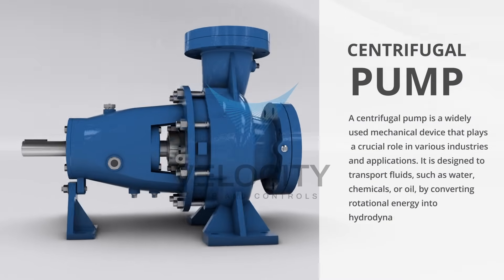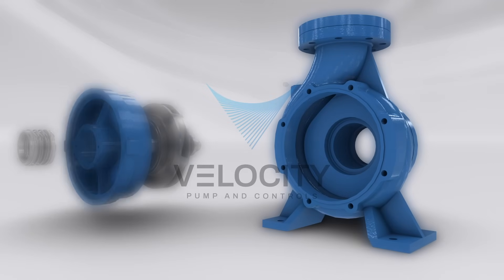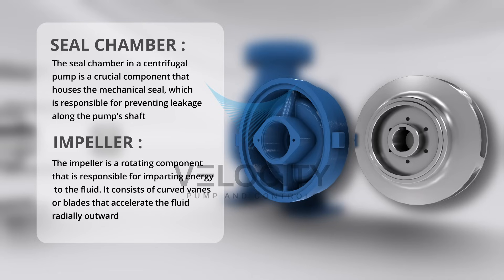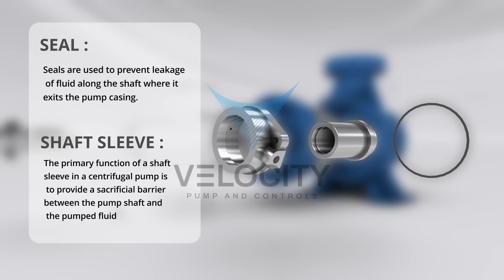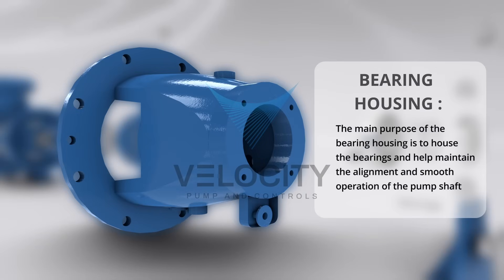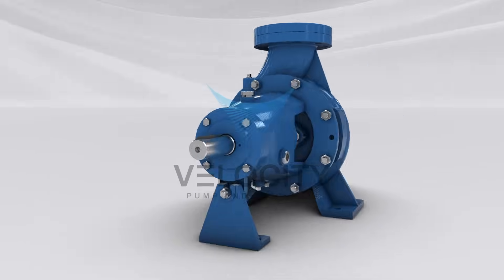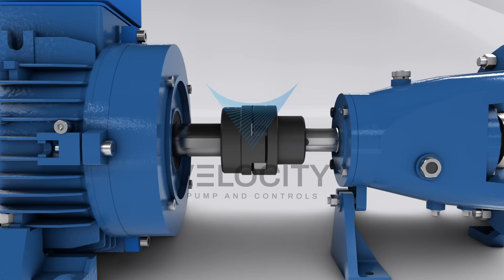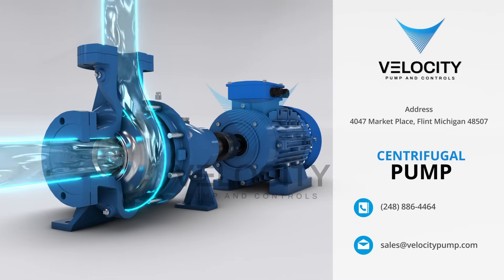Centrifugal Pump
Centrifugal Pump Explained | All Parts & Working Principle | Educational Video

Welcome to our in-depth video on centrifugal pumps – one of the most widely used mechanical devices in industries and everyday applications.

In this educational video, we’ll walk you through:

What a centrifugal pump is

Detailed explanation of each part:

Impeller, Casing, Shaft, Bearings, Mechanical Seal, Suction & Discharge Nozzles

Common uses and applications

Basic troubleshooting tips

Perfect for students, engineers, technicians, and anyone curious about how centrifugal pumps function.

Learn the fundamentals and build a solid foundation in fluid mechanics and pump systems.